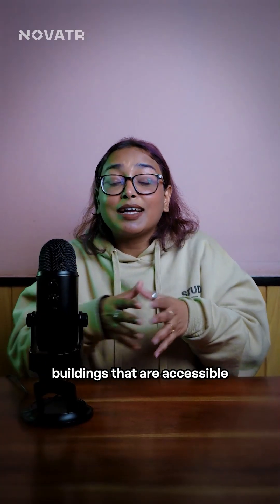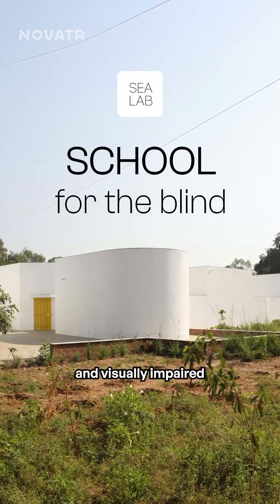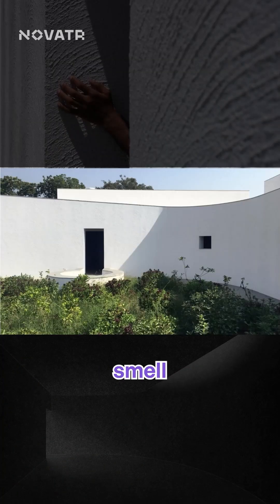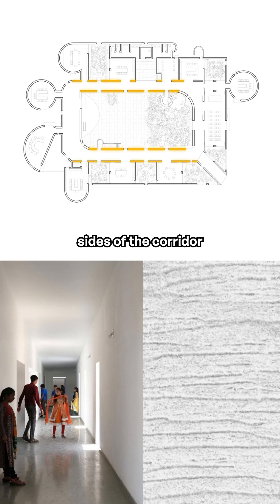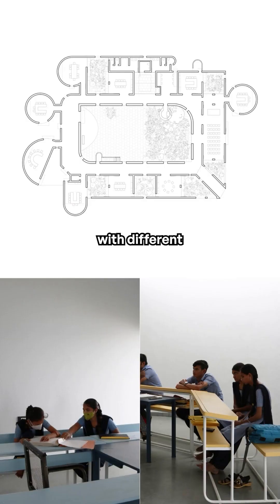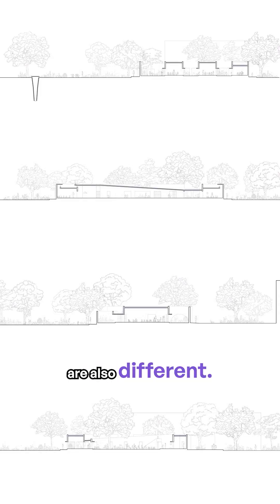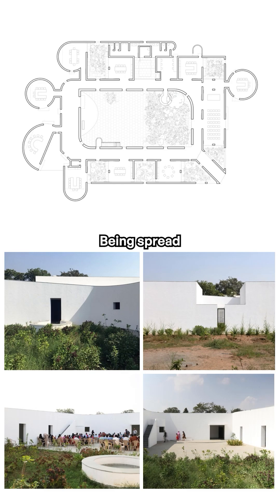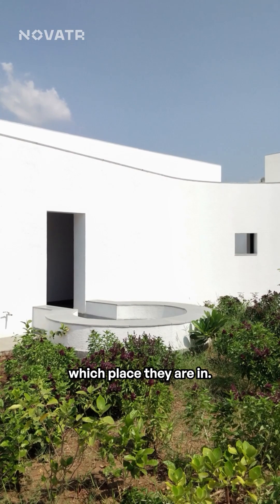🌟 The School for Blind: A Vision for Inclusive Education at Gandhinagar 🏫 | Novatr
Elevate your skills with Novatr's BIM Professional Course. 🚀 Dive into the world of Building Information Modeling, master Revit, and harness 7+ industry-leading software. To sculpt your architectural future, Click now

🌟 The School for Blind: A Vision for Inclusive Education at Gandhinagar 🏫
Step into the world of architectural brilliance with a closer look at the "School for Blind and Visually Impaired" in Gandhinagar, designed by SEA Labs. 🏡✨ This innovative and inclusive educational space not only focuses on academic growth but also prioritizes an environment tailored for the visually impaired.

👁️‍🗨 Features:
Sensory-Focused Design: Explore how the architectural elements enhance the sensory experience, creating a dynamic and engaging learning atmosphere.

Inclusive Spaces: Witness the creation of spaces that cater specifically to the needs of visually impaired students, promoting a sense of belonging and accessibility.

Smart Navigation: Delve into the thoughtful design aspects that facilitate easy navigation for students, allowing them to navigate the school independently.

Natural Light Integration: Discover how natural light plays a pivotal role in the design, fostering a positive and conducive environment for learning.

🌈 Join us in celebrating the transformative power of architecture in fostering inclusivity and providing an enriching educational experience for everyone. 📚✏️✨ Share your thoughts on this outstanding project in the comments below! 👇

🔗 Connect with Novatr
🌐 Novatr - Empowering Architects, Engineers, and Creators Worldwide

✓ Learn Revit and 7+ BIM software with industry workflows in just 6 months with leading industry practices.
✓Learn advanced Softwares of BIM and its industry application.
✓ Personalised support with one-on-one mentor interaction.
✓ Enjoy excellent career prospects as well as a competitive advantage in the job market.

Gain insights into the world of AEC with our Learning Hub

Join our Knowledge Circle on WhatsApp to connect with like-minded individuals